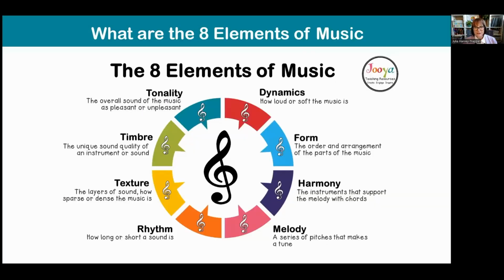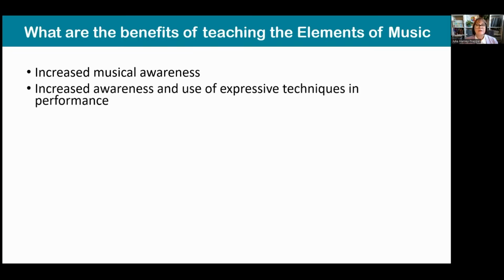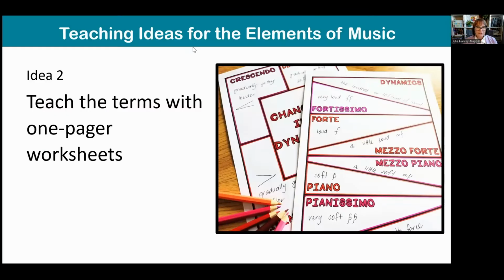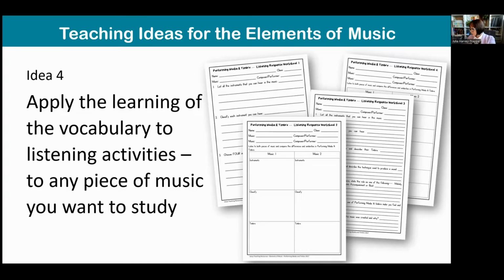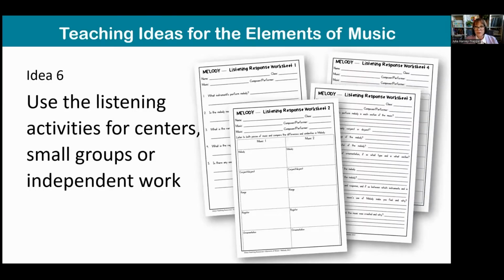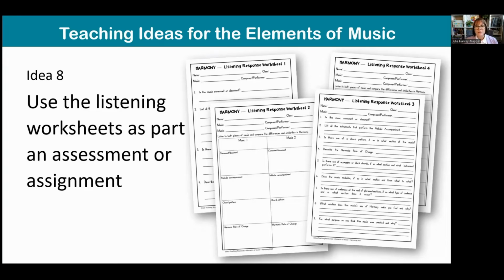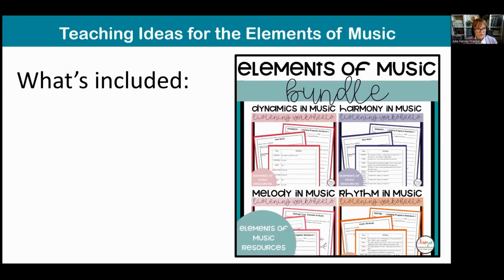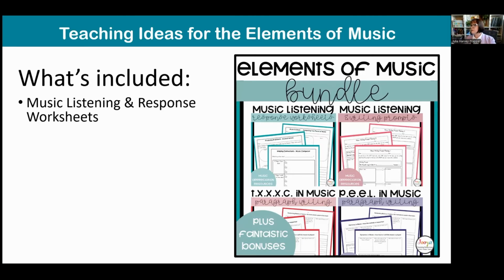Teaching Ideas for the Elements of Music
Teaching the Elements of Music does not need to be stressful, or daunting, especially if you have the right resources to help make your job easier.
There are many benefits to explicitly teach the elements of music to your students, some include:
• Increased musical awareness
• Increased awareness and use of expressive techniques in performance
• Increased awareness and use of musical elements in the composition process
• Increased appreciation for music as an artform
• Increased tolerance of all music, and not just the music that is listened to frequently
• Increased literacy levels
• Increased levels of enjoyment of music beyond the classroom

But, in order to gain the benefit of teaching the elements of music, you need to actually teach the Elements of Music! Below are some teaching ideas to get you started
1. Choose an Element of Music to start teaching
2. Start by teaching the music terminology and vocabulary. Try using games like memory, match it and alphabetical order to encourage your students to engage with the terms
3. Help your students remember the terms by using one-pager worksheets that make copying notes a little bit more engaging
4. Do a variety of music term worksheets and activities often to help your students cement their learning
5. Apply the learning of the music vocabulary by listening to a piece of music with listening worksheets
6. Repeat listening activities often, just change the music and the element of music to focus the listening on
7. Try using the listening worksheets as part of a listening center, a small group activity or even for independent work
8. Try using the listening worksheets as part of a listening journal – this could be a lesson starter, lesson closer or even as part of an assessment
9. Try using the listening worksheets as part of an assessment – either you choose the music to study OR give your students the chance to choose the music they want to study (within limits of course!)
10. Differentiation in the classroom – use different listening worksheets that suit the ability and skill level of your student/s
If you would like to know what resource can possibly do all this – then look no further! The Elements of Music Listening Worksheets Bundle is the only resource that you will need.
Until next time
Happy Teaching